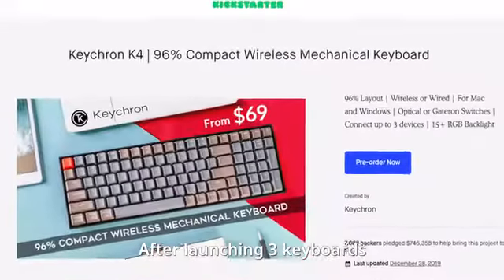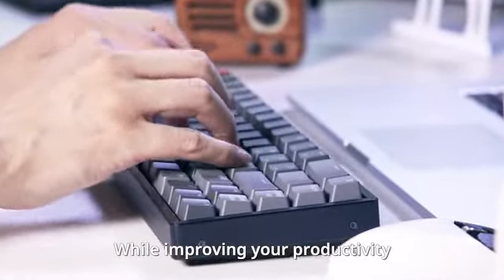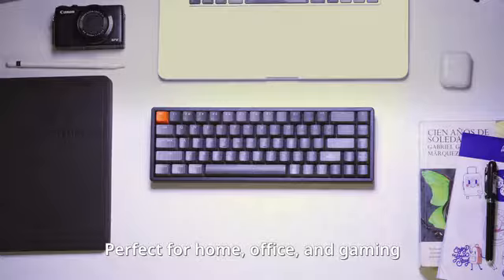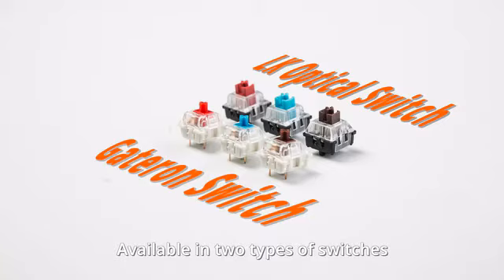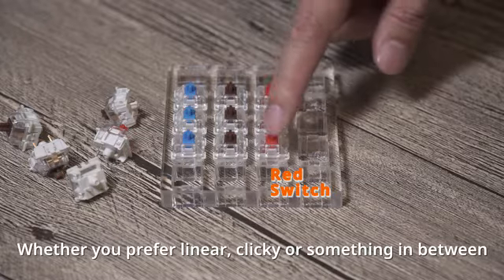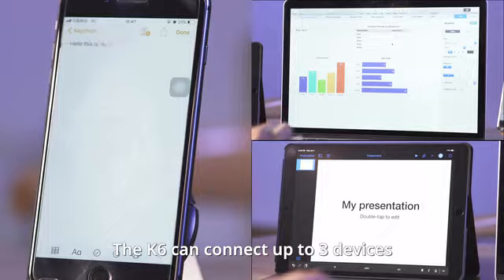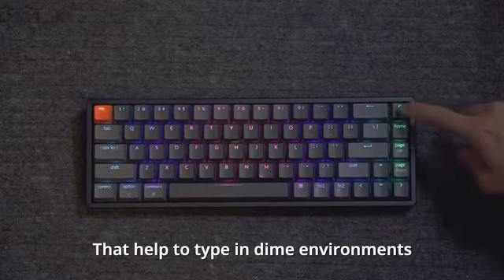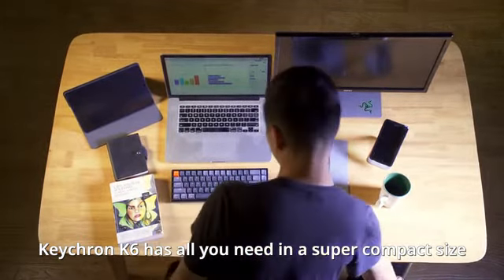Keychron K6 | A Compact 65% Wireless Mechanical Keyboard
Customizeable key board